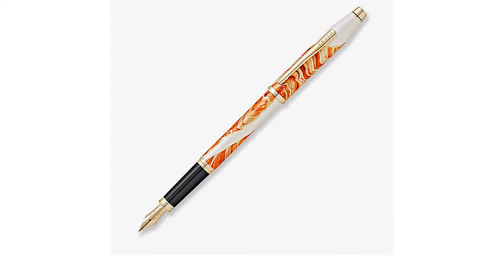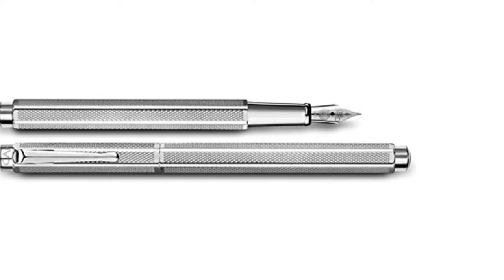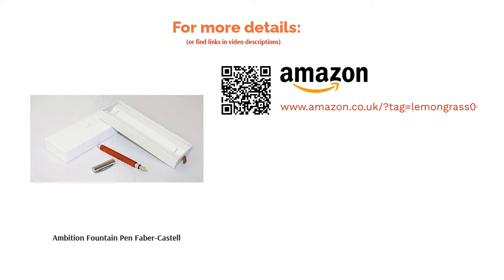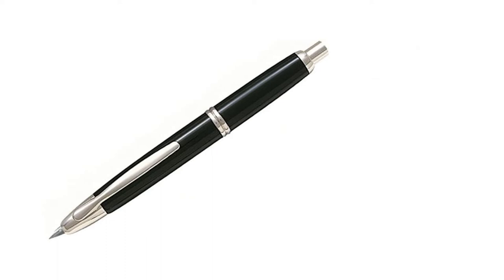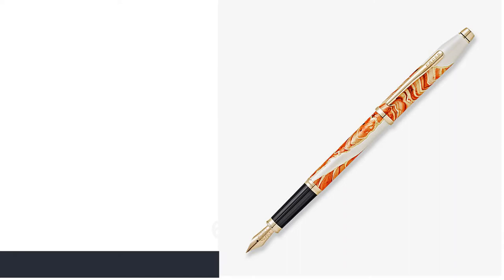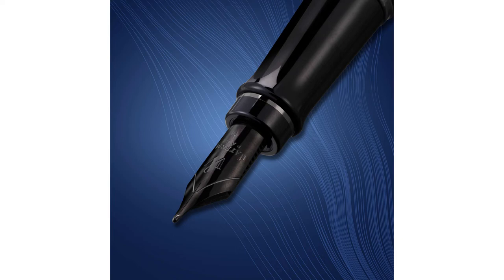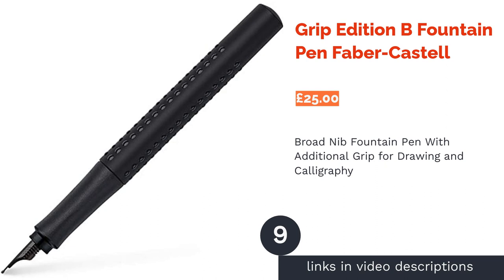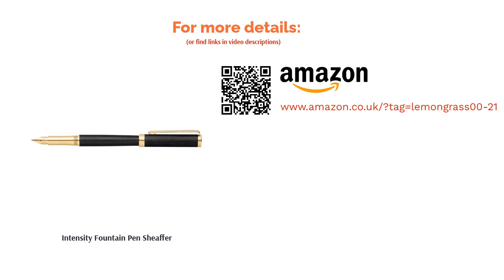🌵 10 Best Fountain Pens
00:00 Introduction
00:50 #1 - Ecridor Retro Fountain Pen Caran d'Ache (£142.37)
01:34 #2 - Ambition Fountain Pen Faber-Castell (£100.90)
02:13 #3 - Safari Left-Hander Nib Fountain Pen Lamy (£20.74)
02:53 #4 - Capless Medium Retractable Fountain Pen Pilot (£177.99)
03:38 #5 - Jotter Fountain Pen Parker (£15.69)
04:20 #6 - Wanderlust Fountain Pen Cross Borneo (£90.00)

05:06 #7 - Expert Fountain Pen With 23 k Gold Trim Waterman (£57.57)
05:45 #8 - Urban Fountain Pen Parker (£21.99)
06:22 #9 - Grip Edition B Fountain Pen Faber-Castell (£25.00)
06:59 #10 - Intensity Fountain Pen Sheaffer (£63.48)
07:39 Ending

It may surprise you to learn that in the age of keyboards and touchscreens, the humble fountain pen’s popularity is on the rise. This could be for several reasons, such as the fact they can reduce hand fatigue when writing or drawing for long periods, or perhaps because they’re better from an environmental point of view as they can last a lifetime.

The only obstacle is finding the right one. After all, this isn’t a purchase that someone makes too often, so you're likely unversed in the top brands of ink pens. To help out, we’ve put together a guide highlighting a fountain pen's most essential features, as well as the best buys on sale at Amazon, John Lewis and eBay from Caran d'Ache, Pilot, Lamy and more.